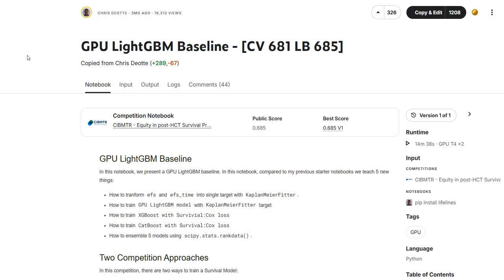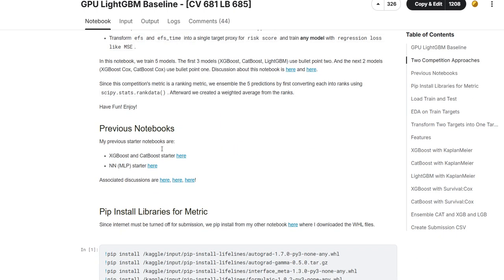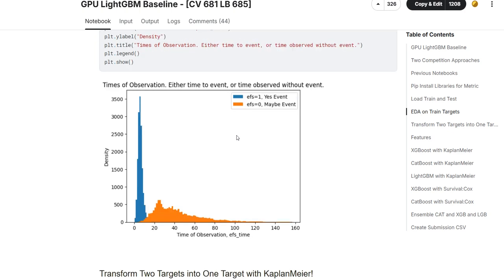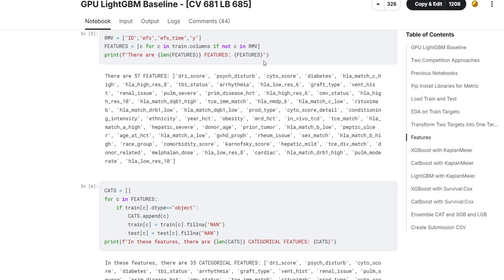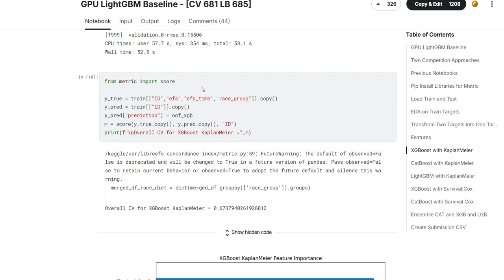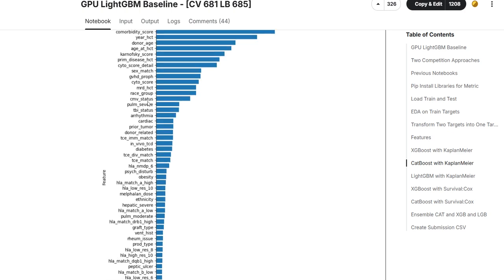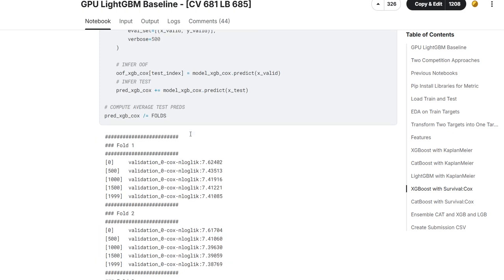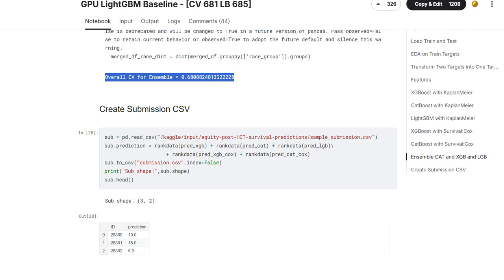[Kaggle CIBMTR 2] Learn from Grandmaster Chris Deotte: GPU Boosting for Survival Predictions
Dive into the "Equity in Post-HCT Survival Predictions" Kaggle competition with me! I break down a powerful GPU LightGBM baseline notebook by Kaggle Grandmaster Chris Deotte, exploring Kaplan-Meier survival analysis, XGBoost, CatBoost, LightGBM, Cox Proportional Hazards, feature importance, and ensembling. Learn how to predict patient survival after hematopoietic cell transplants and boost your Kaggle skills!